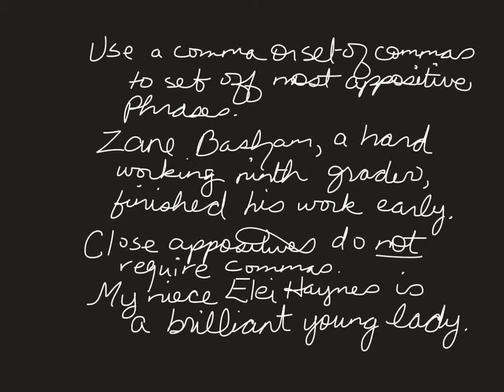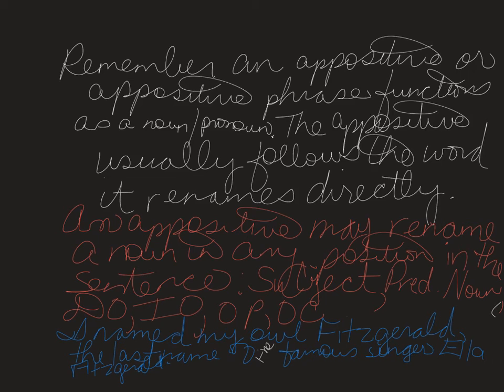English 9—Restrictive and Nonrestrictive Elements & Appositives